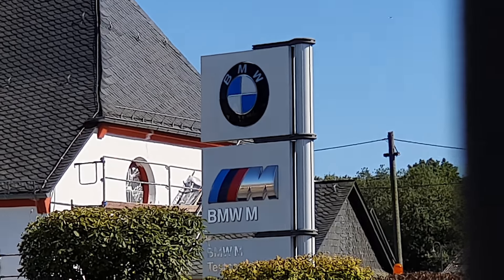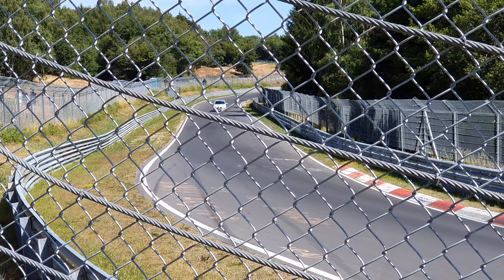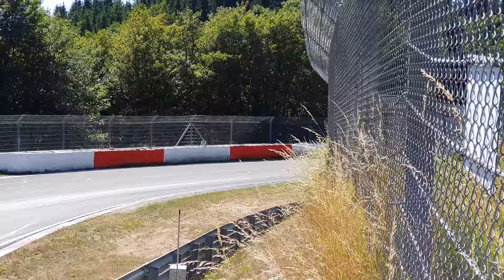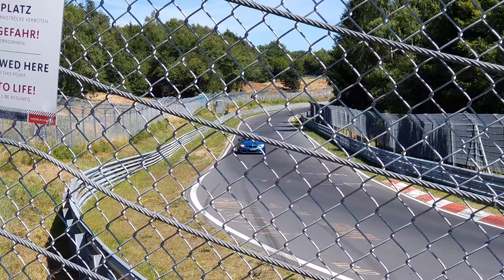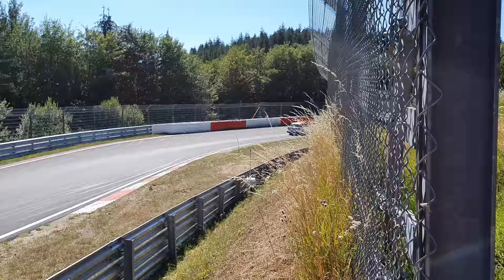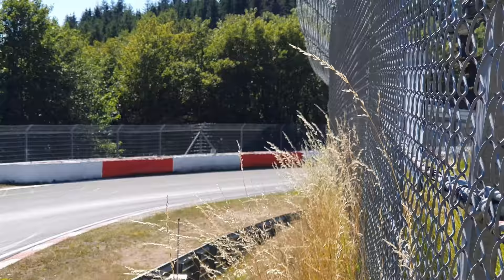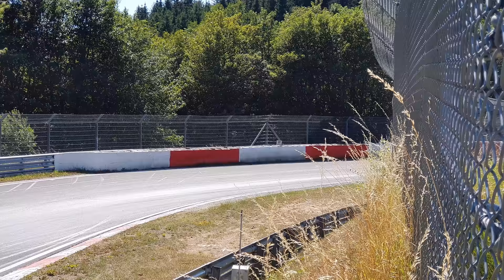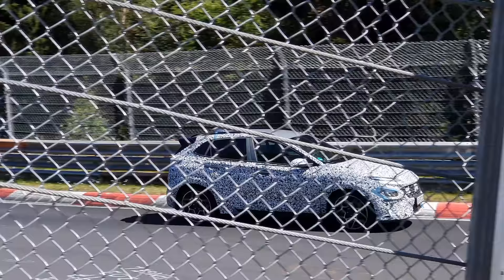New BMW M8 GC, Porsche Panamera, Rolls-Royce Ghost and MORE! | Nürburgring Spyshots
It is time for another Nürburgring Prototype Spotting session, Carmrades!
And we have seen something truly special this time.